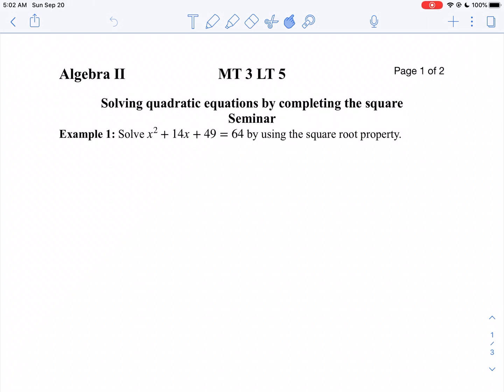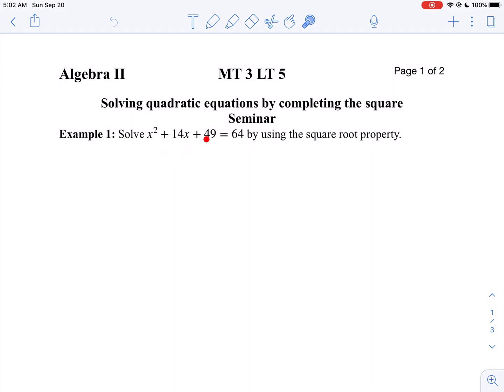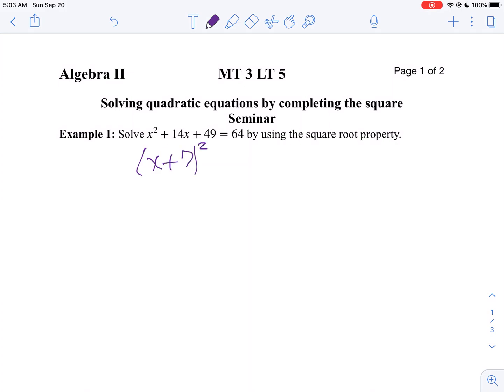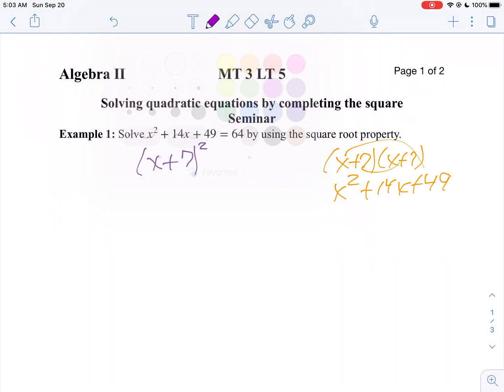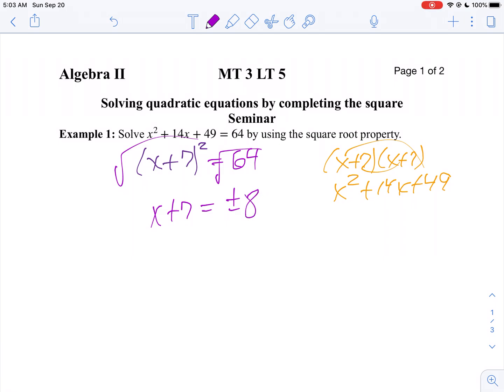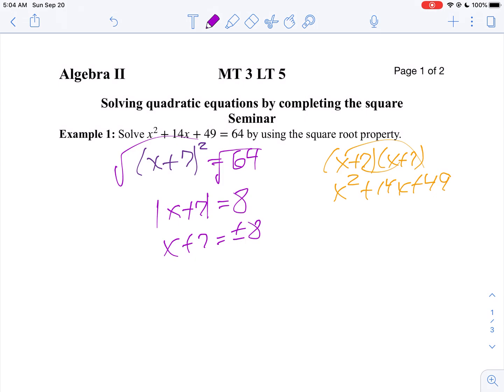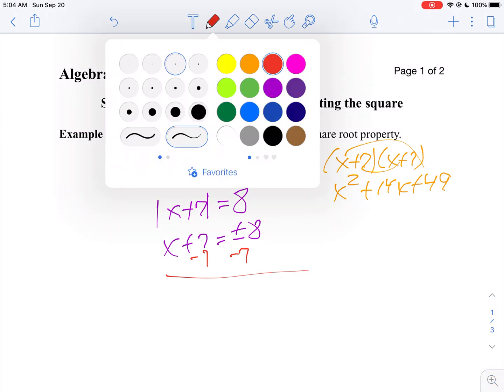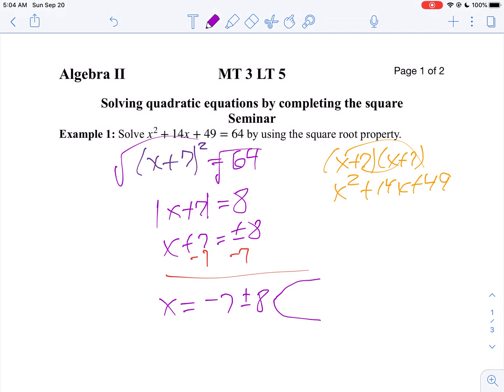MT 3 LT 5 seminar part 1 solving quadratics using the square root property